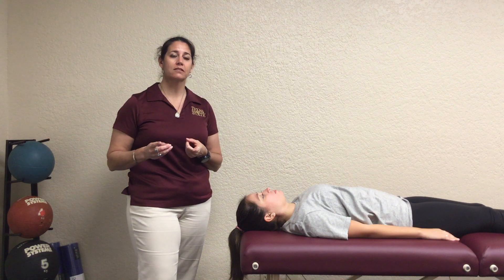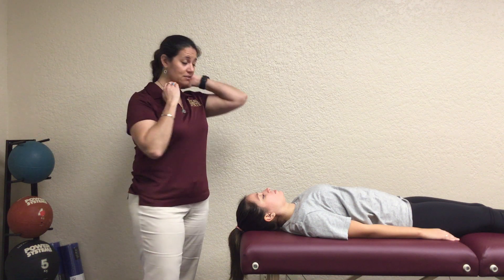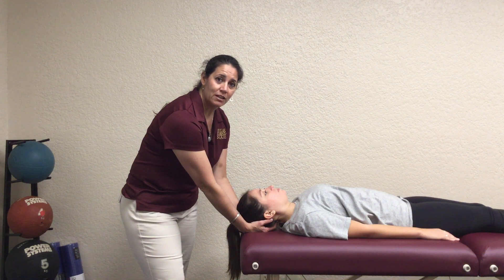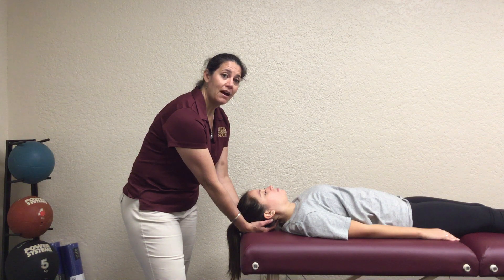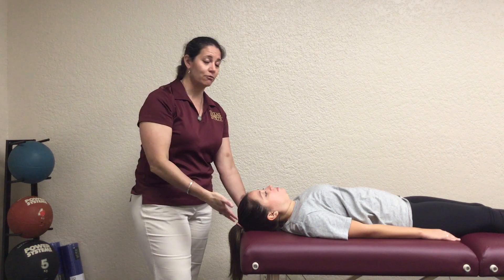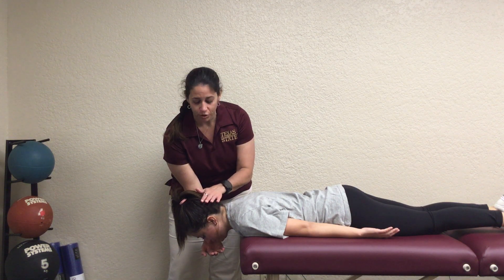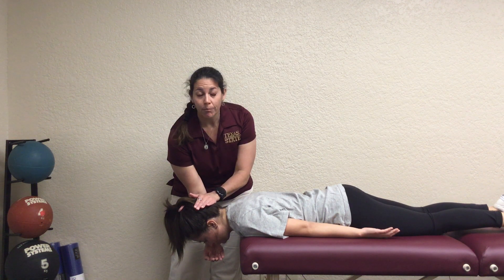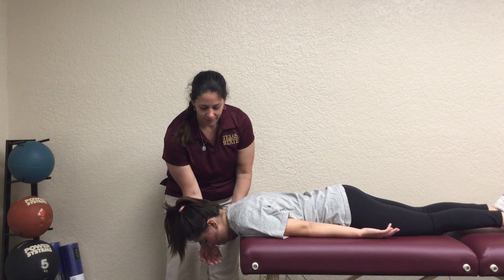Capital Extension MMT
In this video I describe and demonstrate how to perform the capital extension MMT Grades 0-5.

Patient is only performing a slight backwards head nod.
Grades 0-2 = patient is supine and attempts to look at the clinician standing behind them.

Grades 3-5 = pt is prone with or without resistance on their occipital region moving into a backwards head nod.